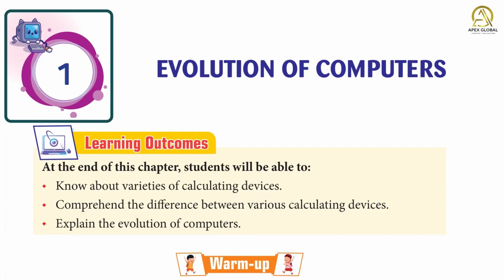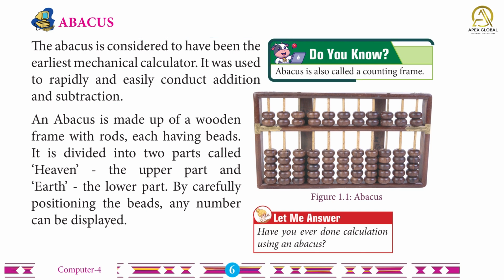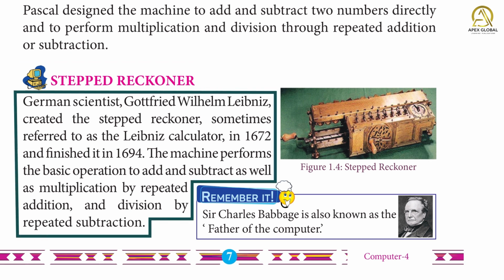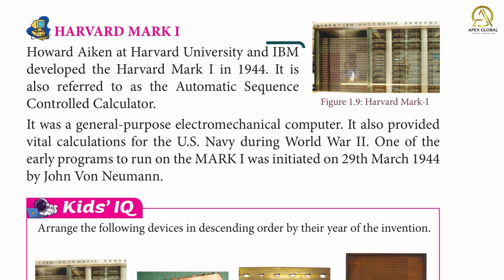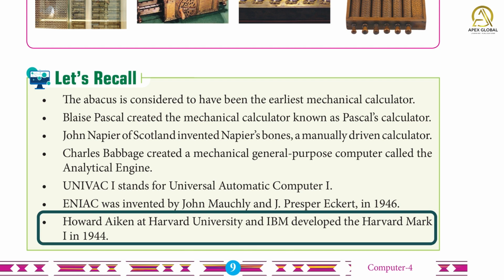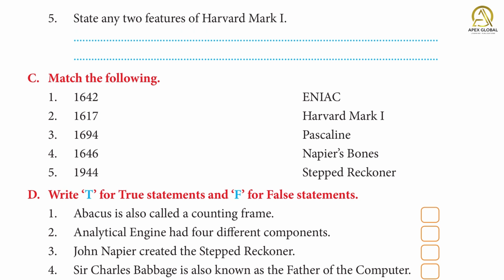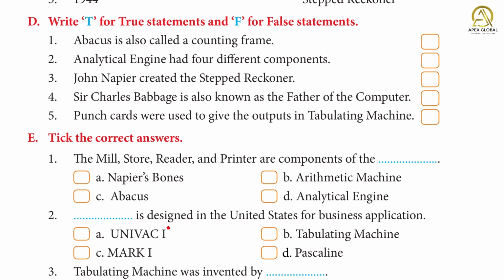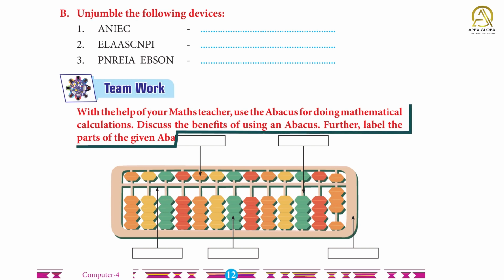Computer Class 4: Chapter 1 - Evolution of Computers | Apex Global Learning Publications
Discover the fascinating journey of computers from their early beginnings to the advanced machines we use today. This chapter covers the evolution of computers over time.